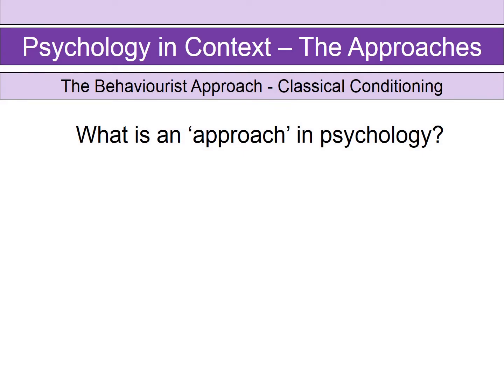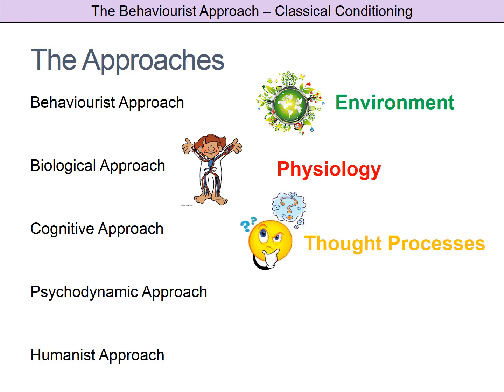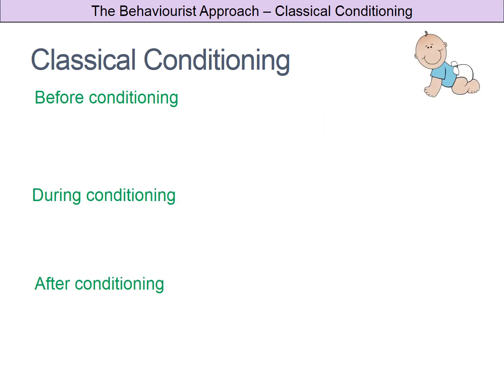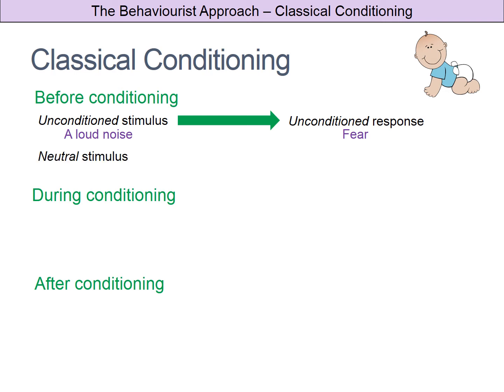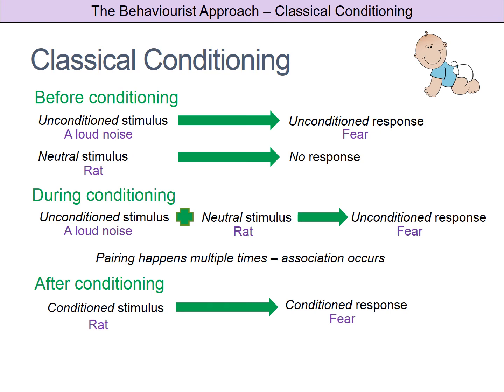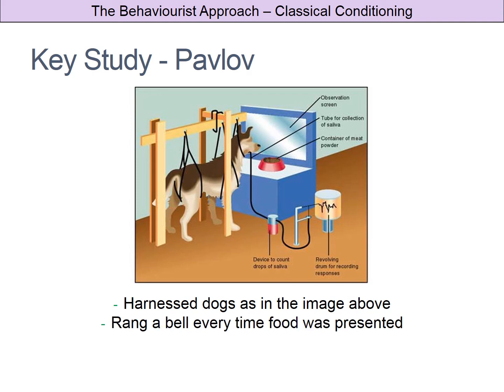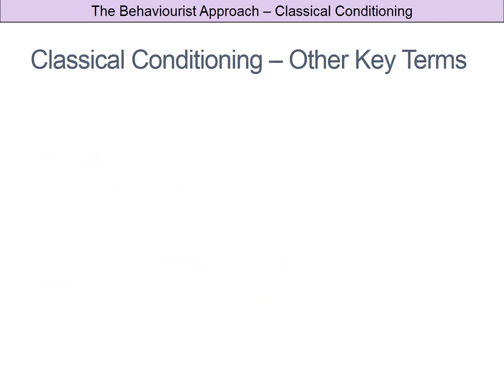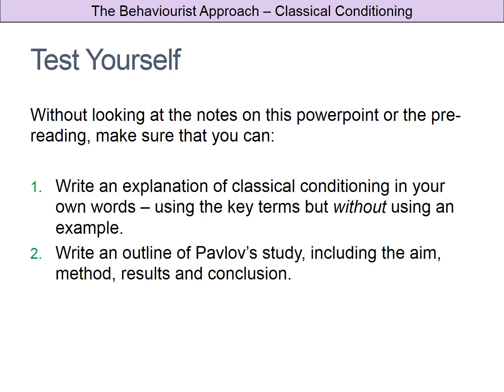1 Classical Conditioning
The basics of classical conditioning